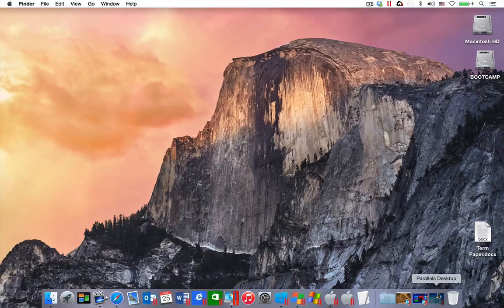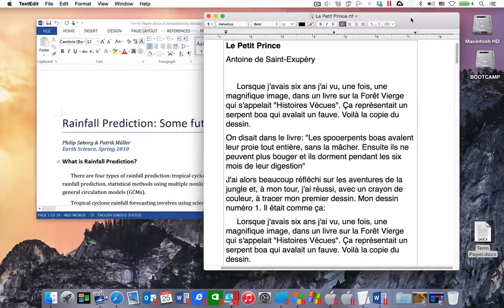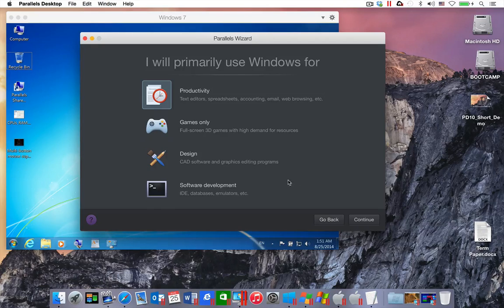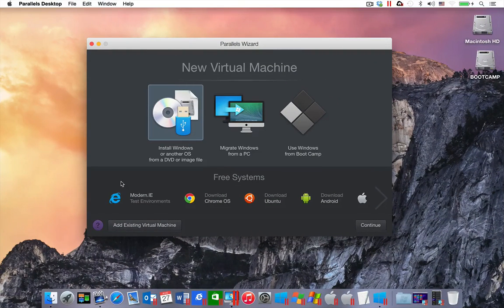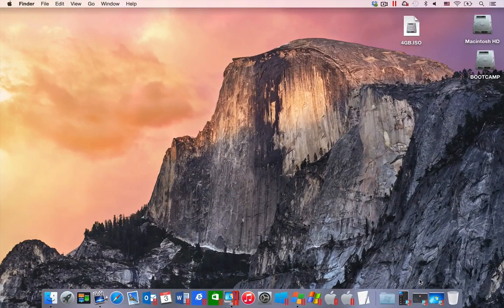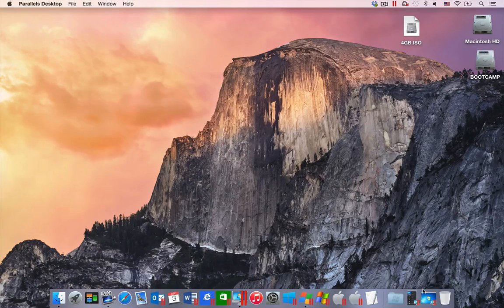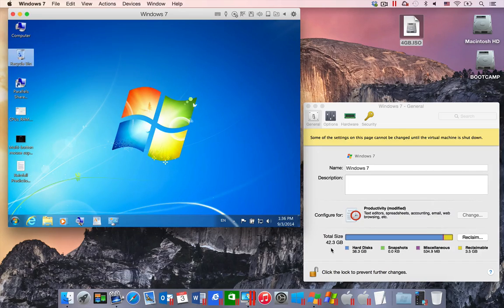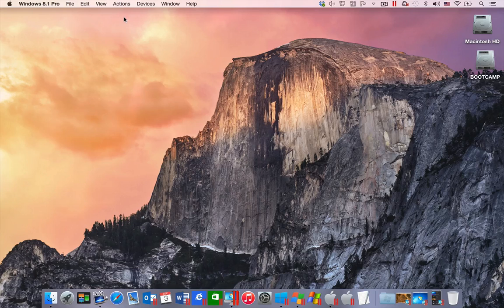Introduction to Parallels Desktop 10 for Mac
The #1 choice of Mac users for over 8 years to run Windows on Mac. Parallels Desktop 10 for Mac is the fastest, smartest and most powerful solution for running Windows applications on a Mac, side-by-side and without rebooting. Parallels Desktop 10 for Mac makes the move to Mac even easier! In this version, we boosted performance, integration is even more seamless, and new features for developers and designers have been added. It's also OS X Yosemite-ready so you can enjoy the cool new features of Yosemite in your Windows apps.